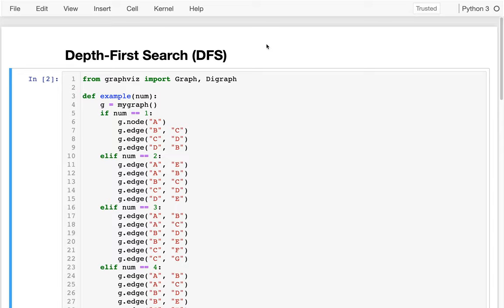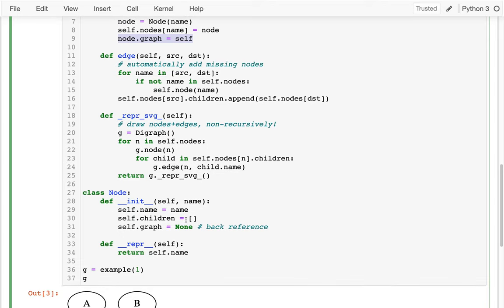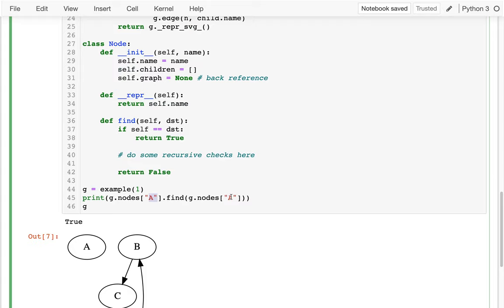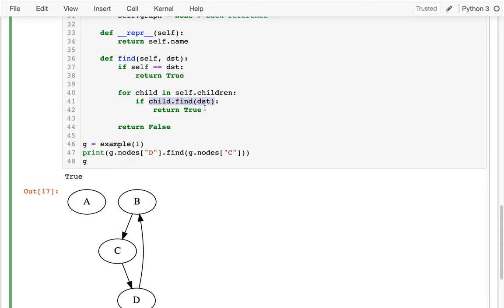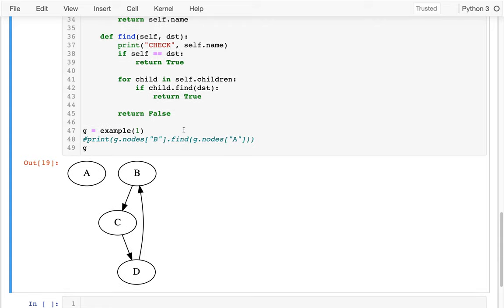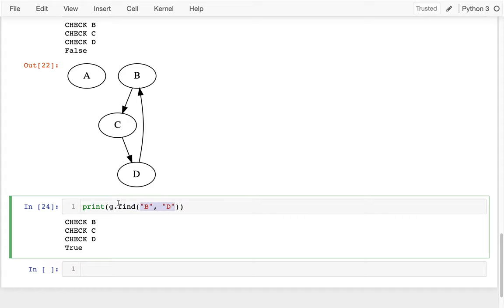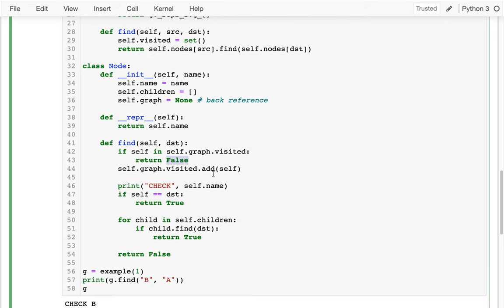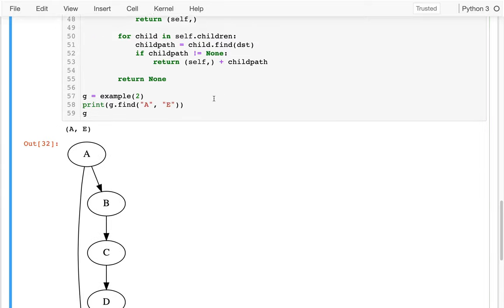CS 320 Oct 5 (Part 2) - DFS